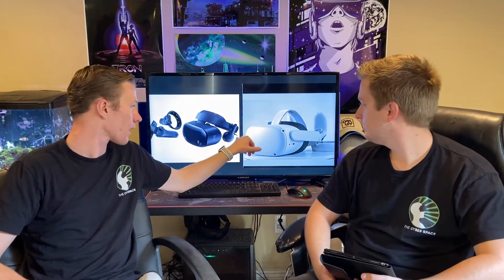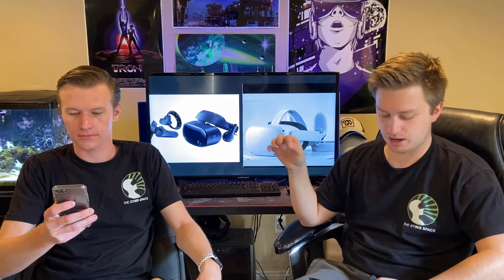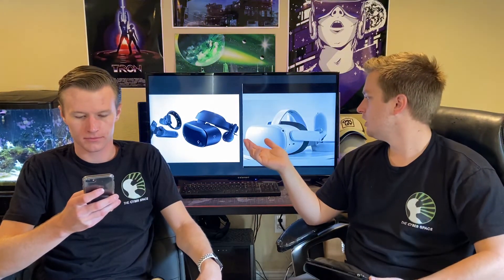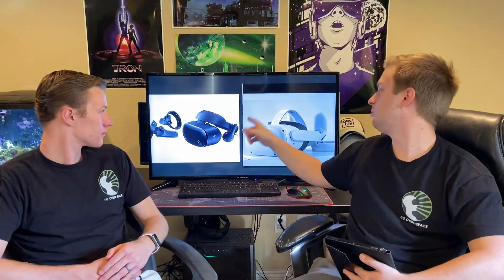Quest 2 vs Odyssey - Oculus VR vs Samsung VR Showdown (Spec by Spec!)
Sean and Landon put the quest 2 in the ring with the Samsung odyssey in a fight to the death. Which headset is better? Learn which is best for you and your circumstances!